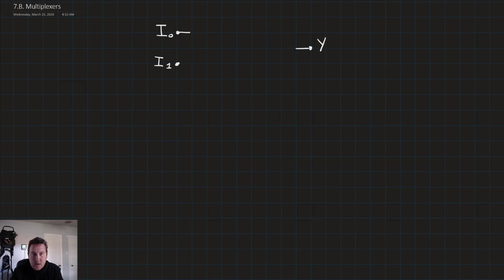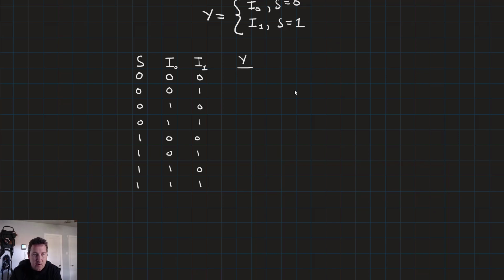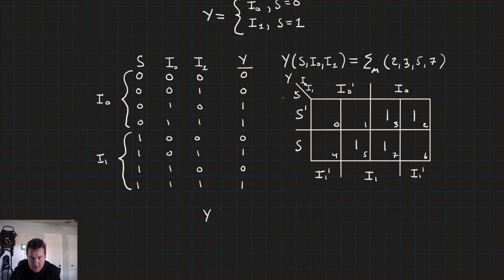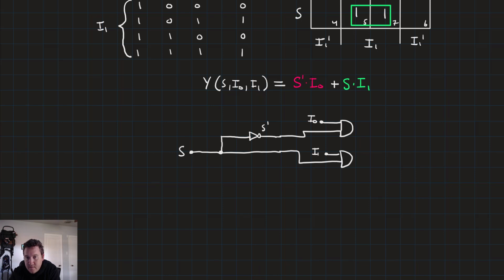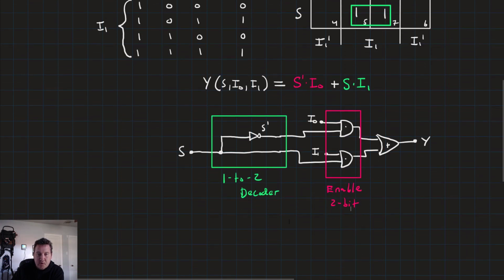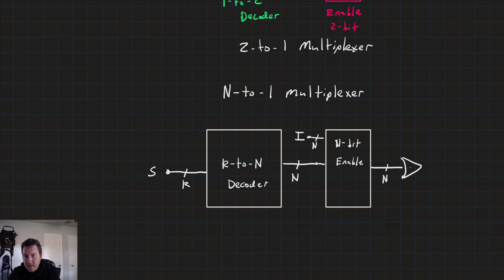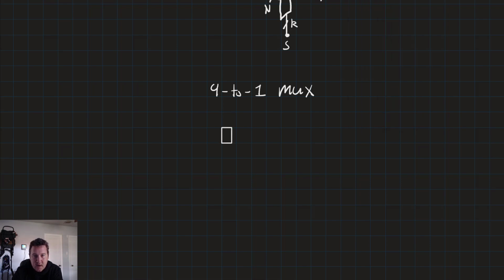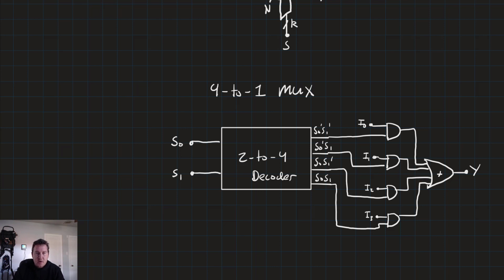Multiplexers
Multiplexers, also sometimes called "selectors," are a critical part of many digital circuits. They allow us to manually select  between multiple signals by combining the functionality of a decoder and an enabler. In this lesson, we will design a simple multiplexer and develop a reusable template for larger, more sophisticated multiplexers.